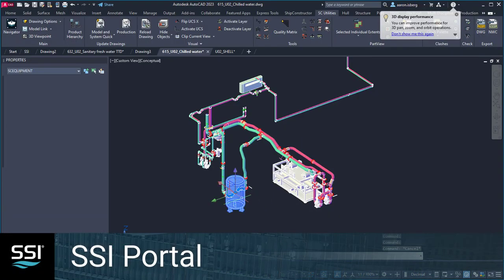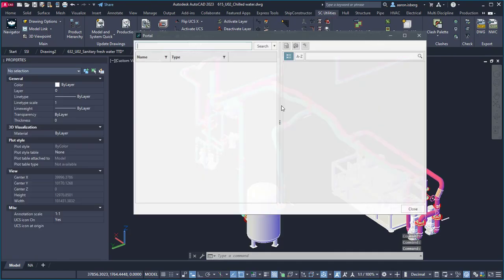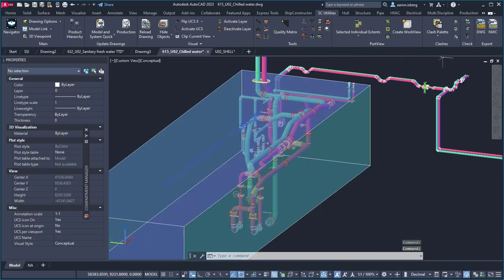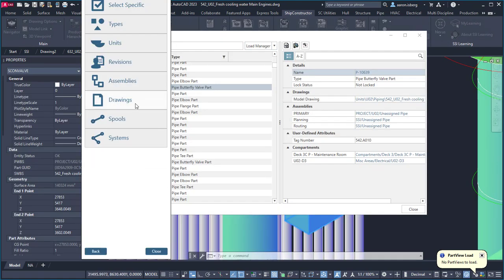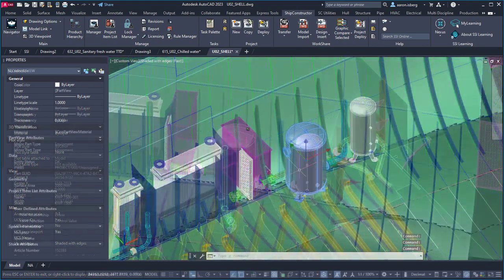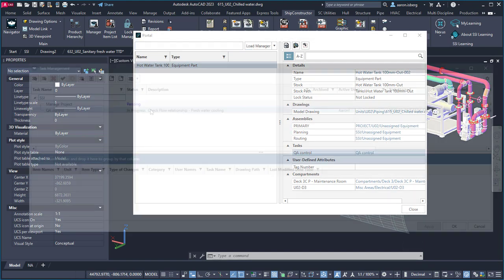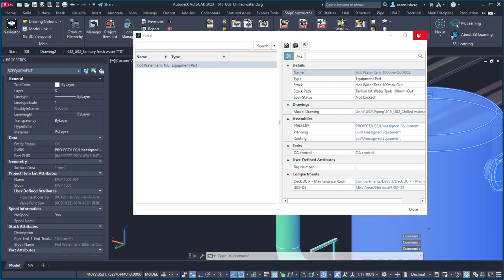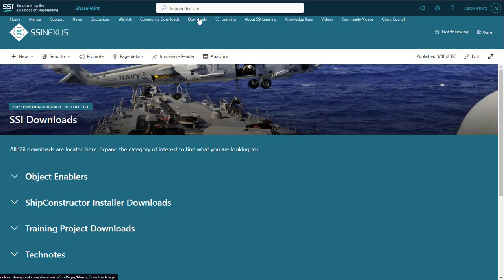SSI 2024 - SSI Portal - ShipConstructor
Seamless, model-based navigation is an important foundation to find objects and their relationships with other parts or elements within a given project.
With ShipConstructor 2024 , SSI Portal enables navigation throughout the project, allowing you to find exactly what you’re looking for, without the need for drawing structure knowledge. See the relationships between objects and the often-diverse data sets they are composed of.

SSI makes it easy to solve the shipbuilding industry’s unique challenges by empowering shipbuilders to focus on the business of shipbuilding. We realize the rapidly evolving technologies that define the future of shipbuilding and understand how to implement them specifically for shipbuilders. For over 30 years, our team has been globally recognized for our shipbuilding-specific solutions for the design, engineering, construction, and maintenance of shipbuilding projects.